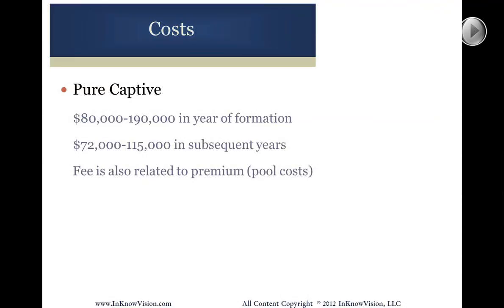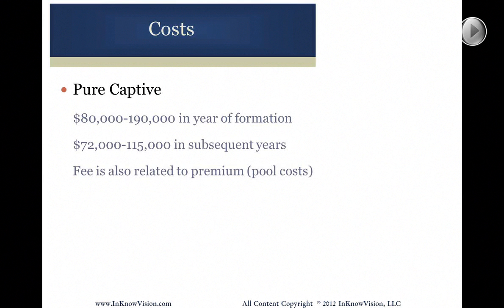Costs of Captive Insurance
In this video, the costs of forming captive insurance companies inside the U.S. versus outside the U.S are compared.